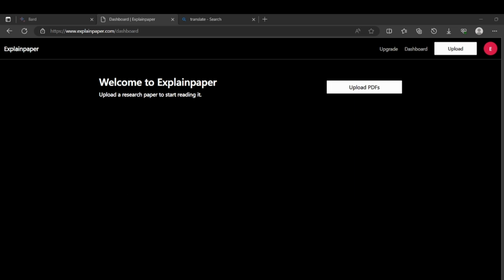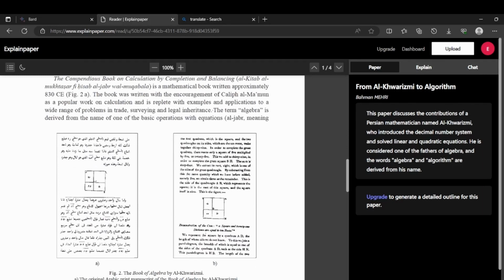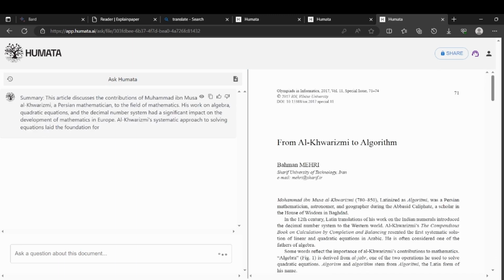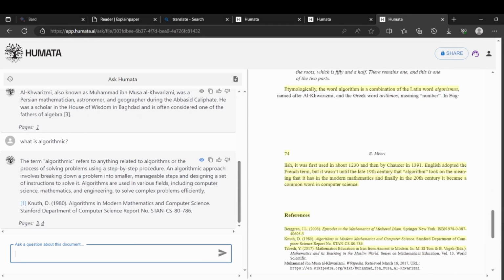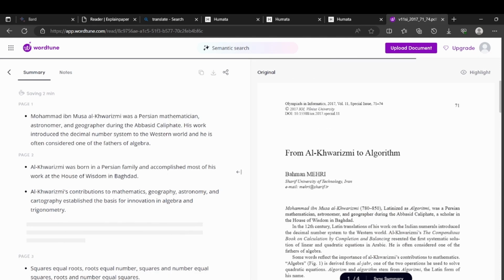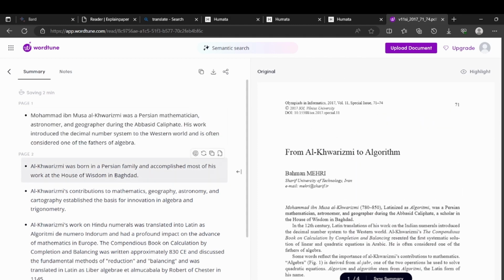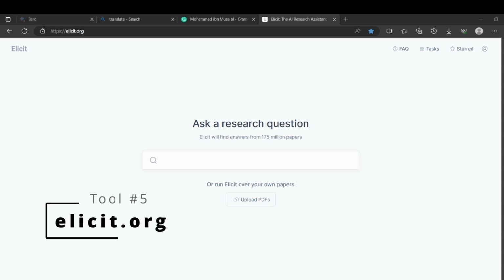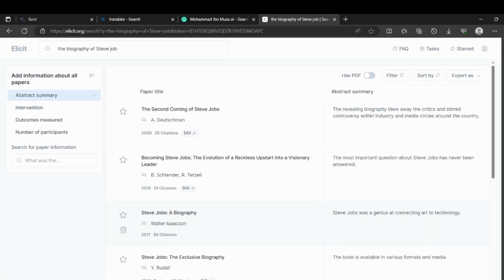5 AI Tools to Boost Your Research Productivity || 5 AI Tools That Every Researcher Should Know About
In this video, I will discuss 5 AI tools that can help researchers save time, improve their productivity, and make better decisions. These tools can be used for a variety of research tasks, or Phd such as finding and organizing research papers, analyzing data, and generating hypotheses. I will also discuss the benefits of using AI tools for research and how to choose the right tool for your needs. If you are a researcher, I encourage you to check out these AI tools. They can help you save time, improve your productivity, and make better decisions. In addition to the tools mentioned in the video, there are many other AI tools that can be used for research. Some of these tools are still in development, but they have the potential to revolutionize the way we conduct research. As AI continues to develop, I believe that AI tools will become increasingly important for researchers. These tools can help us to make better decisions, solve problems more quickly, and generate new ideas. I am excited to see how AI will shape the future of research. I hope you found this video helpful.

Here's the link for each AI research tools.

Follow me on Udemy as well.